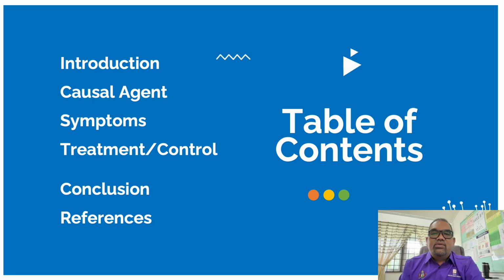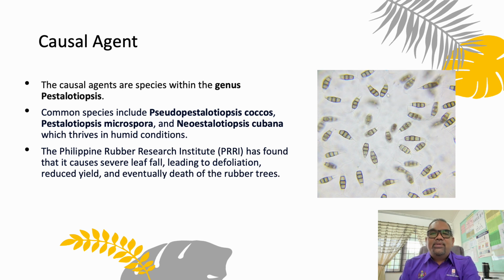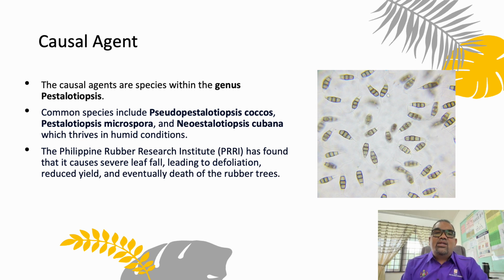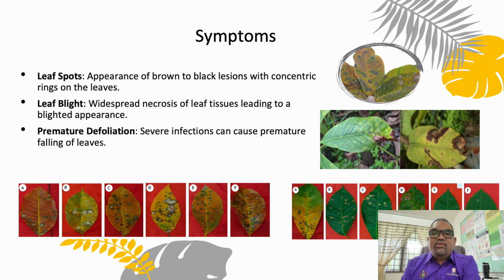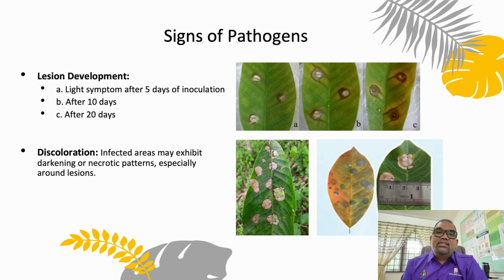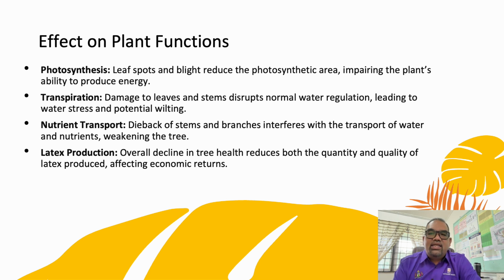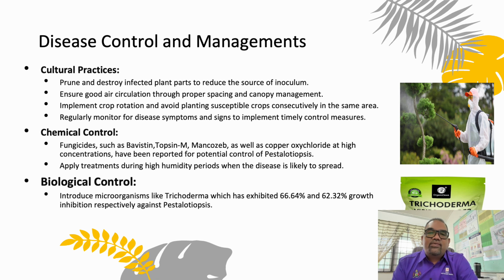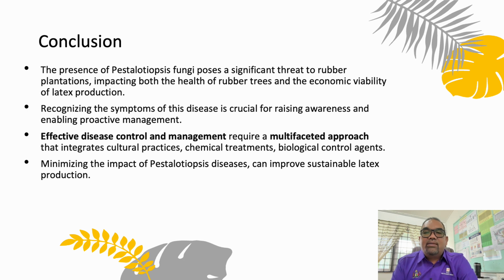AGR 514 Pestalotiopsis Faireez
Presentation video for AGR514 UiTM